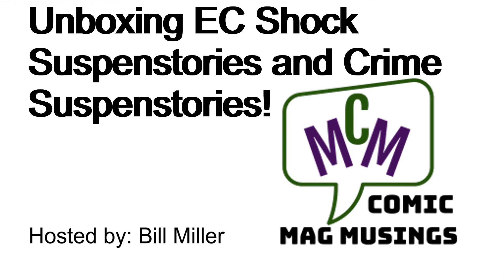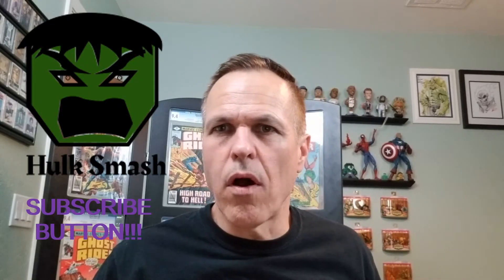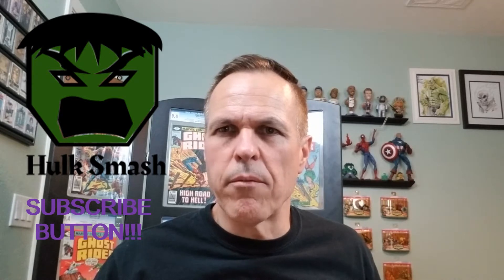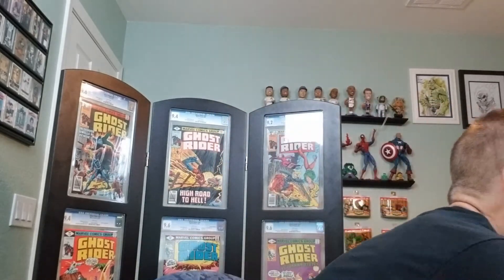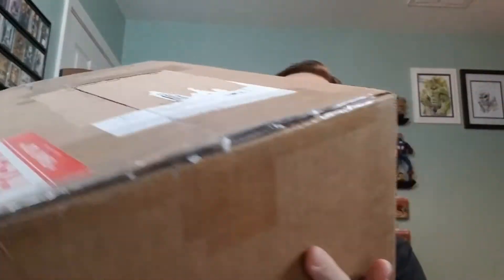Mystery unboxing of EC Shock Supspenstories and Crime Suspenstories Precode Horror Comics! (ep 259)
A mystery unboxing of some EC Shock Suspenstories and Crime Suspenstories precode horror (pch) comics.